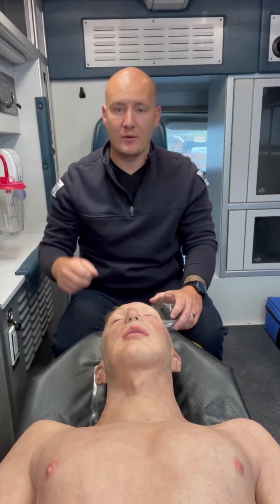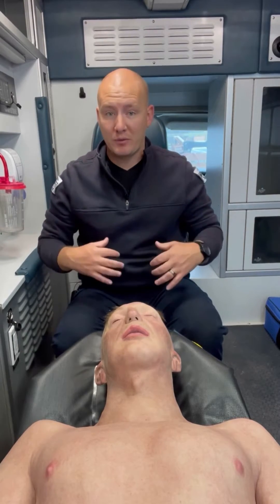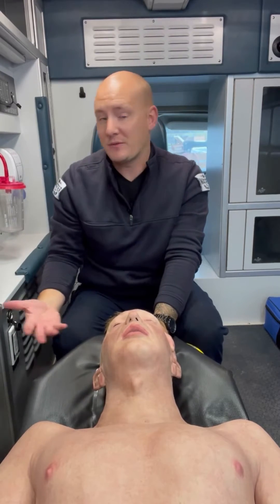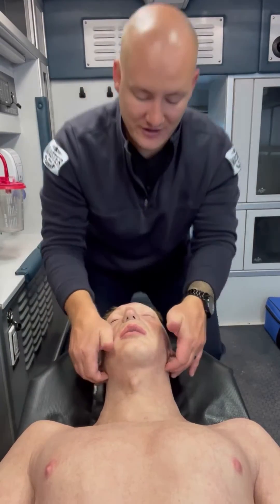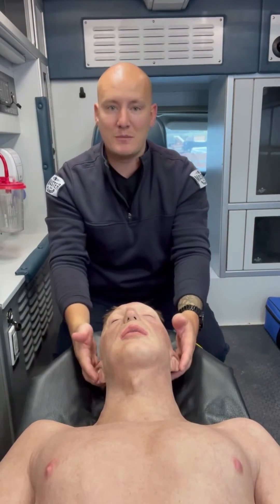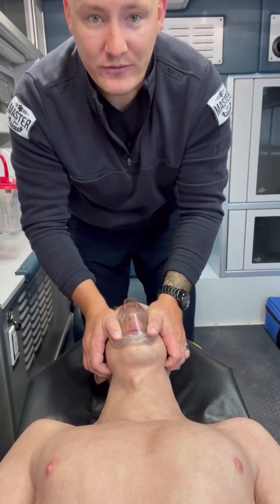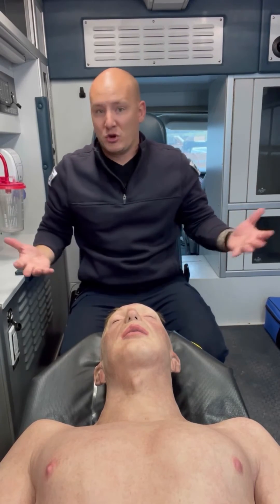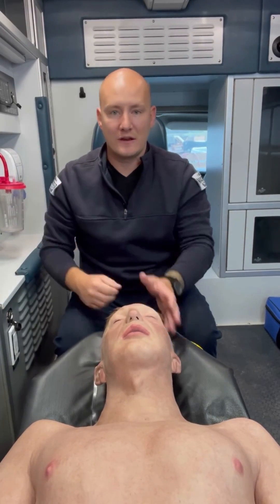Basic Airway Skills